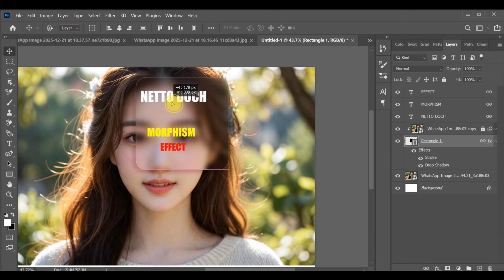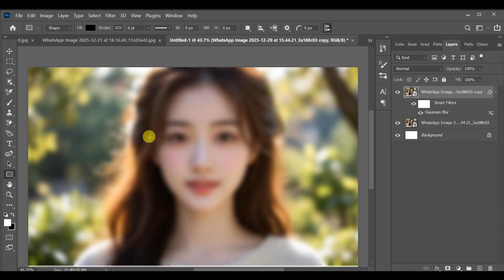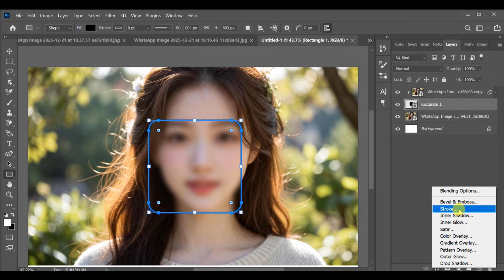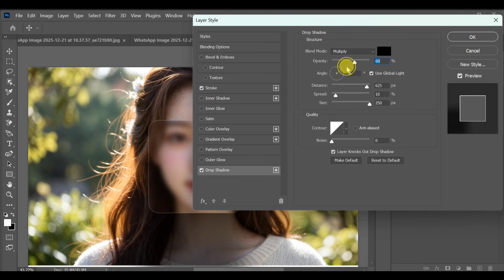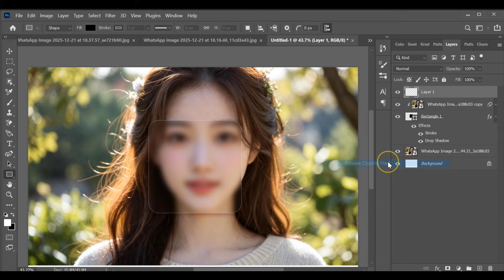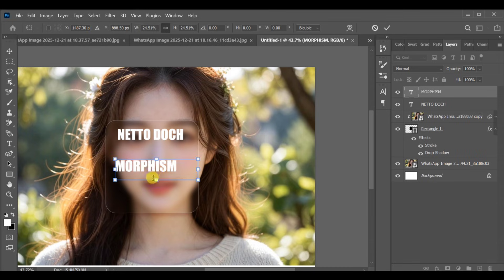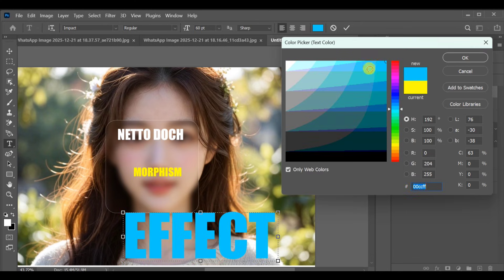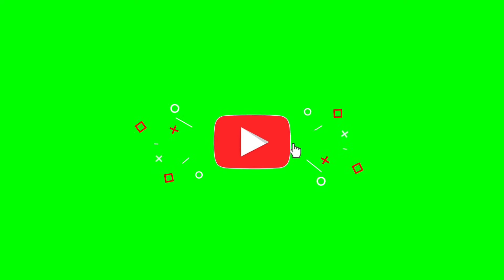PS Tutorial HD | Efecto Morfismo de Texto | Photoshop Editing | CC + BP Drop ps Netto Doch Yt